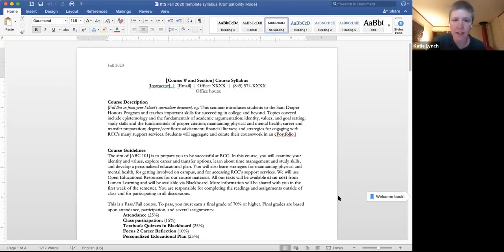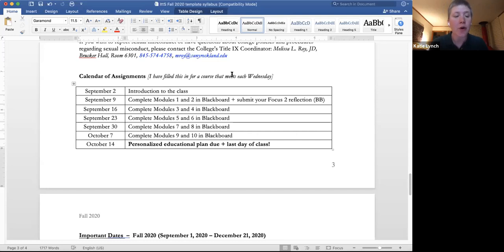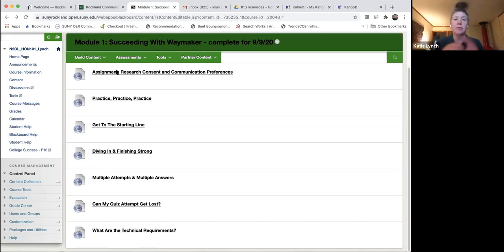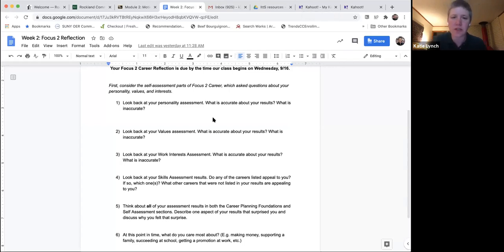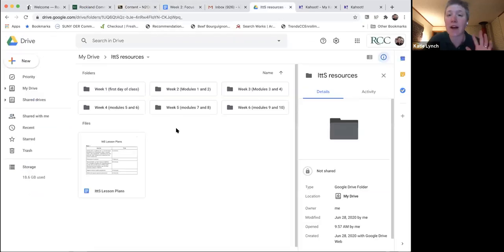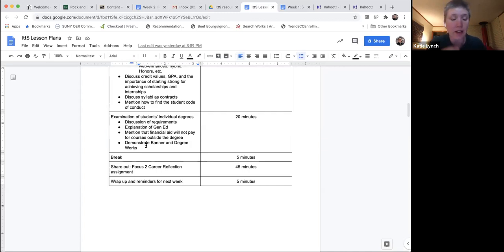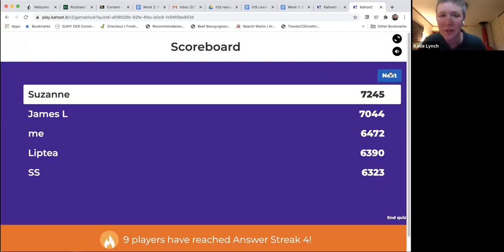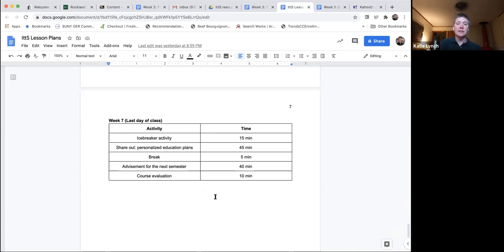IttS Professional Development Session 3: Curriculum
A recording of the Summer 2020 IttS professional development training that focuses on the course curriculum.